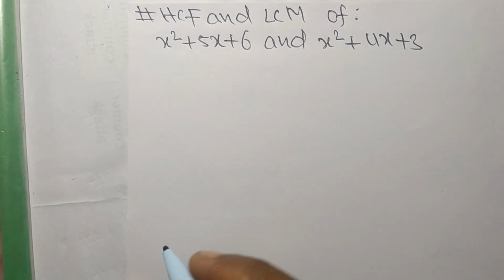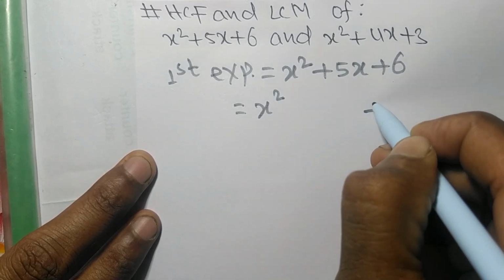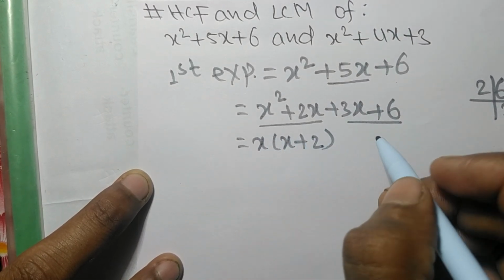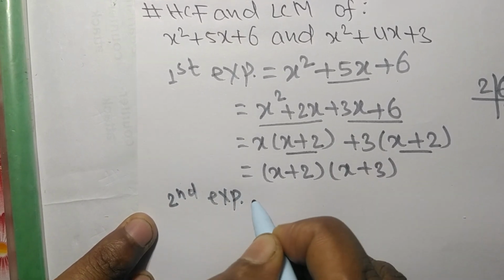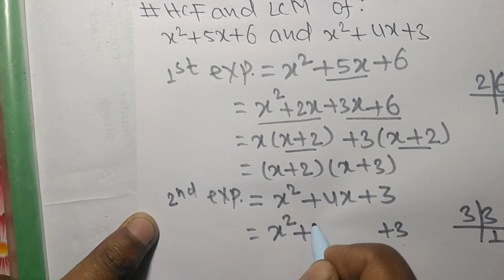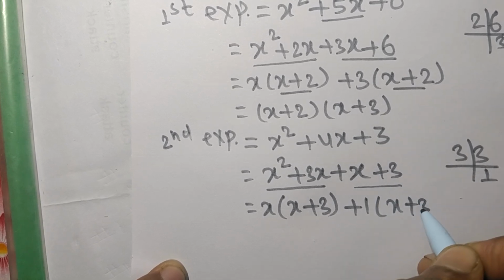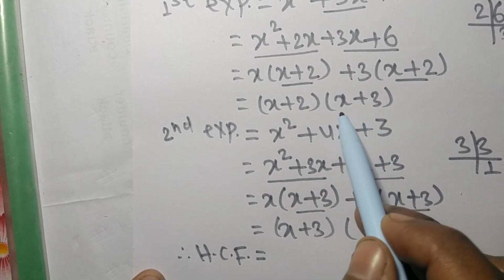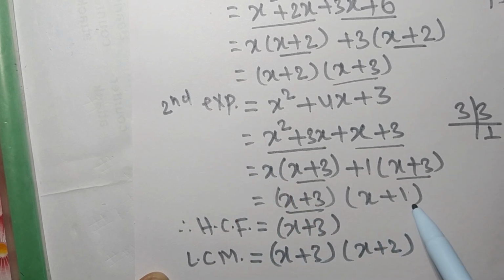H.C.F. and L.C.M. of x^2+5x+6 and x^2+4x+3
L.C.M. of aljebraic expression,
H.C.F. of aljebraic expression,
Aljebraic polynomial H.C.F. and L.C.M,
x square plus 5x plus 6 and x square plus 4x plus 3